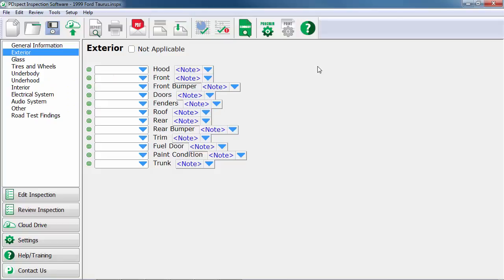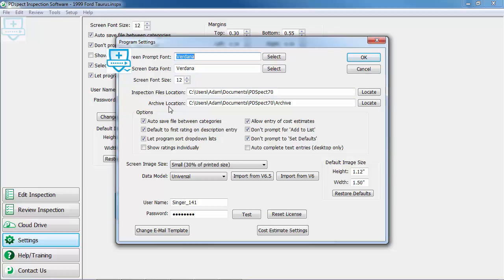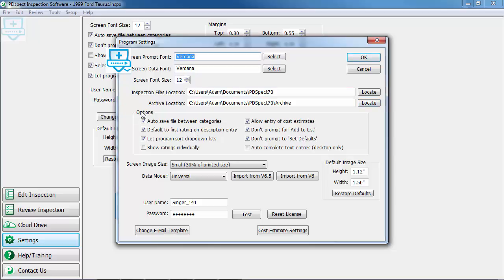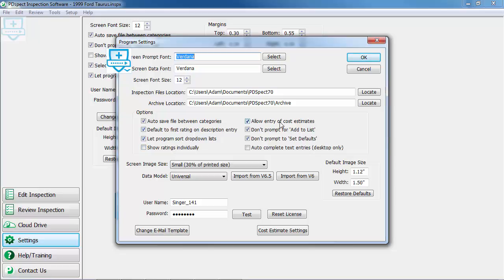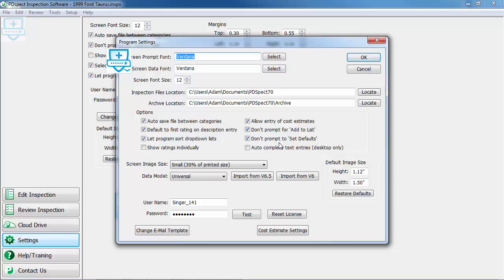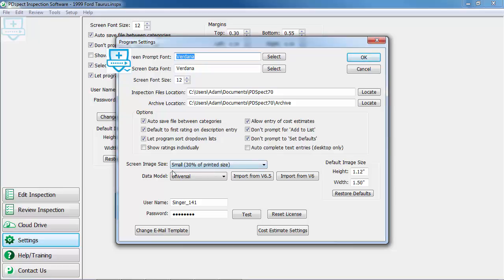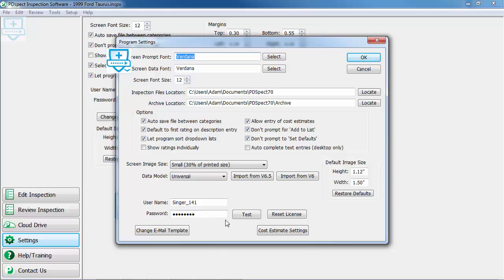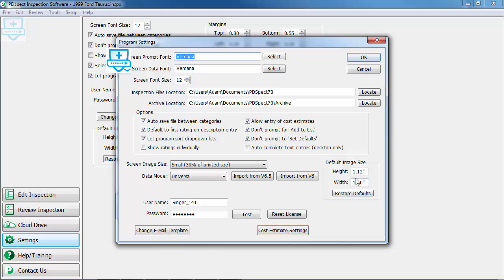PDspect Vehicle 5.5: Program Settings on the PC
This tutorial will discuss the different options you have in program settings in PDspect Vehicle Inspection Software on the PC.